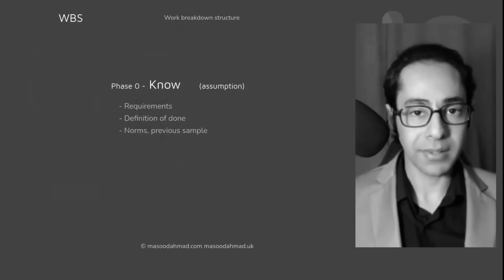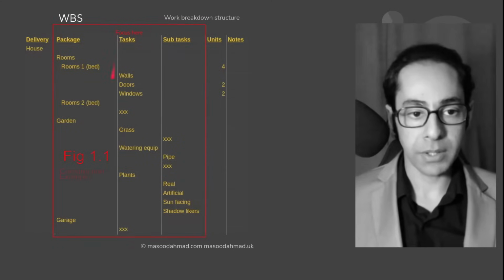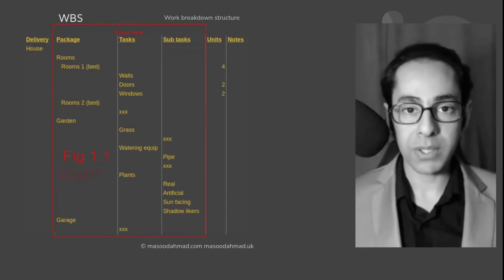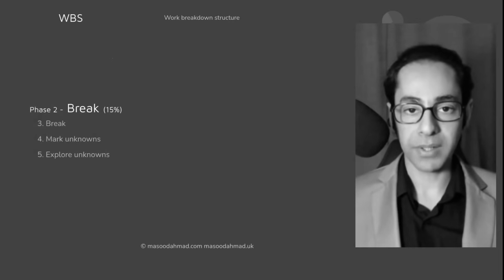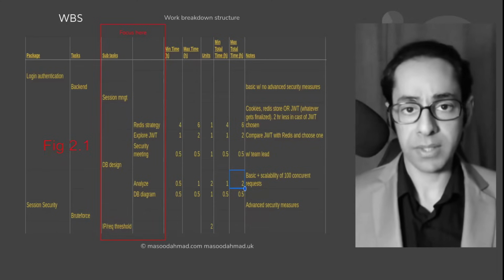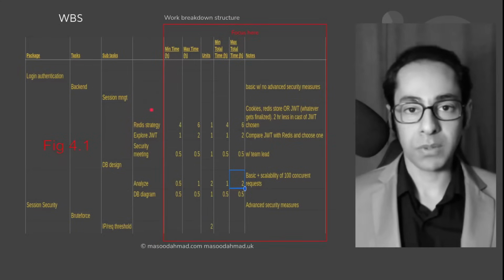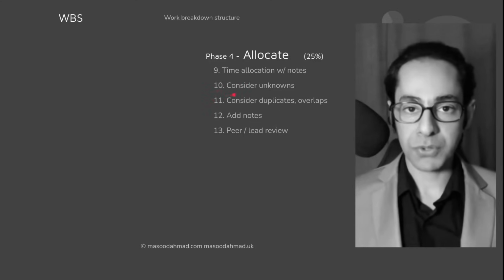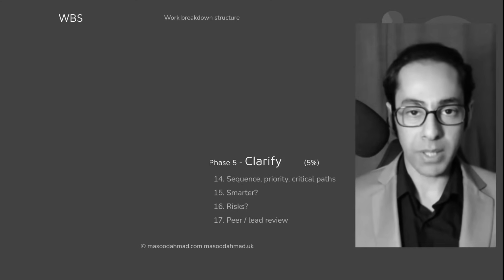How to create WBS work breakdown structure | project management